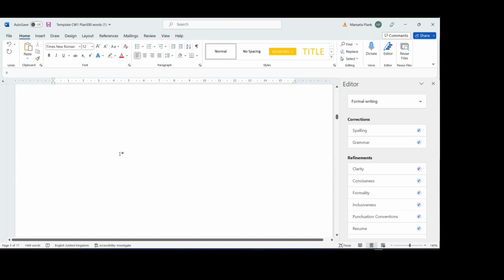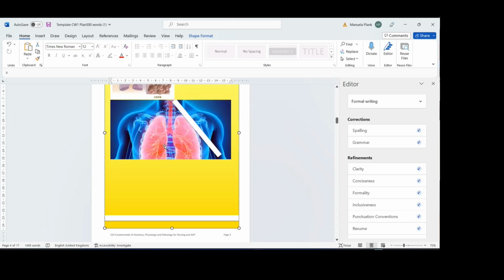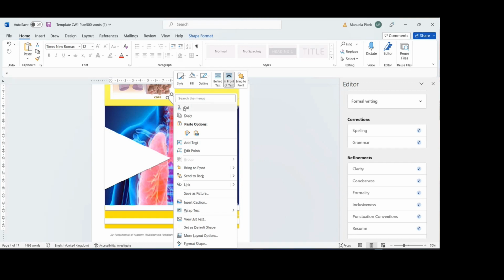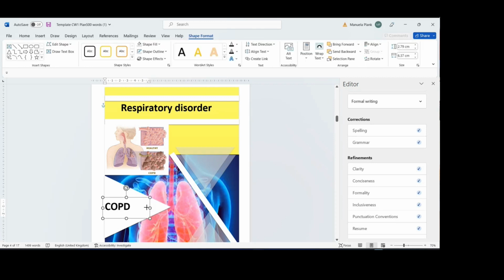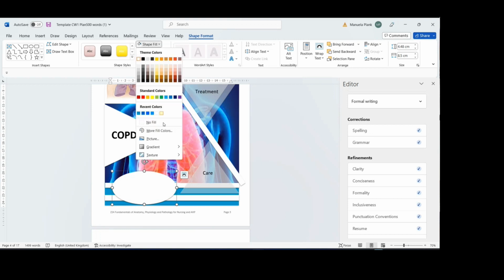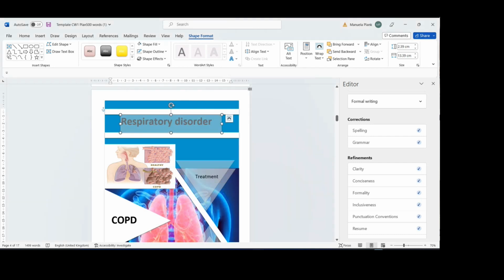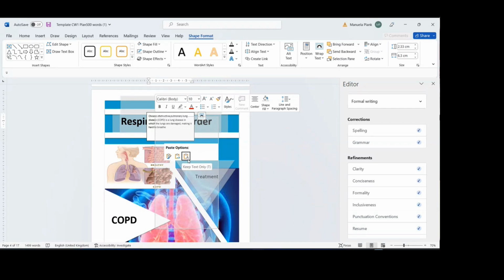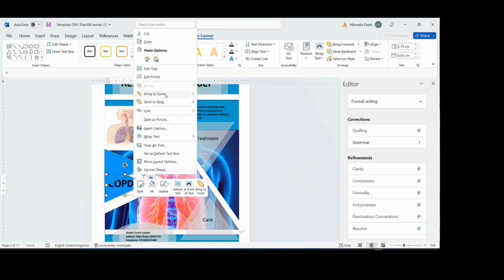Creating a booklet cover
How to create a booklet cover